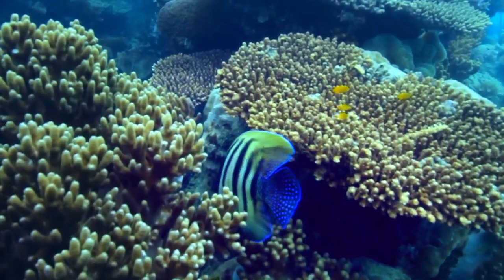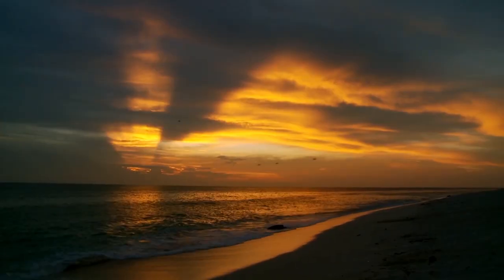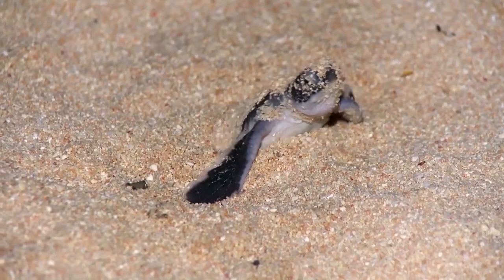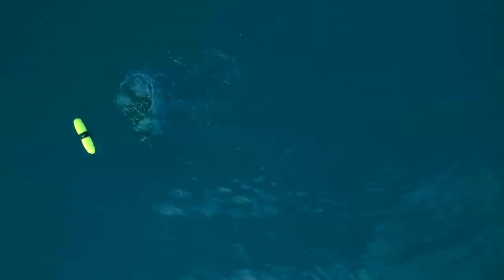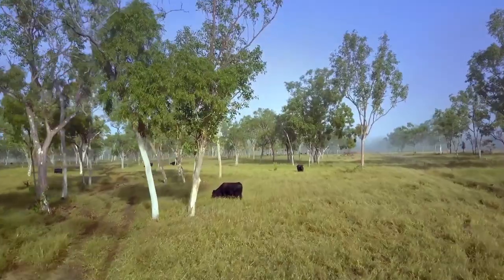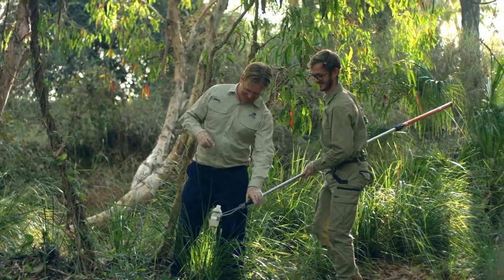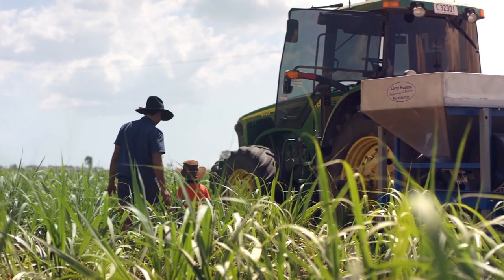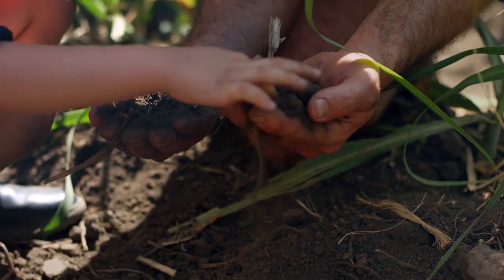Preserve the Wonder of the Great Barrier Reef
A snapshot of work by farmers,scientists, rangers and the community to preserve the wonder of the Great Barrier Reef